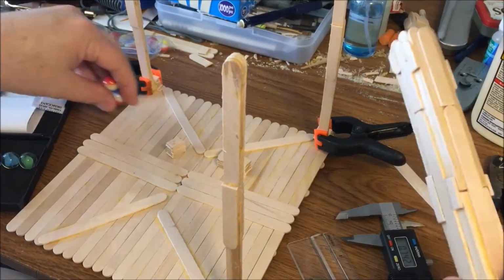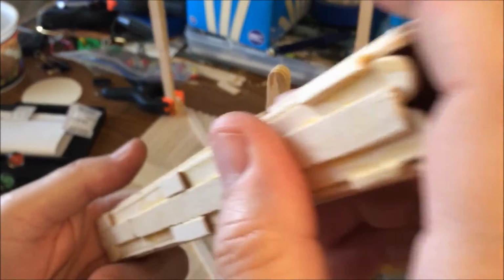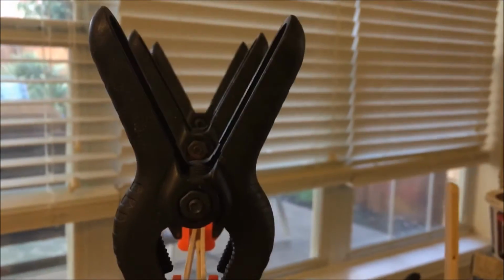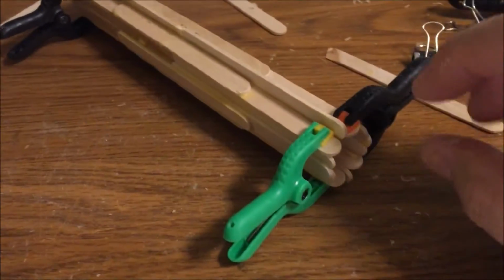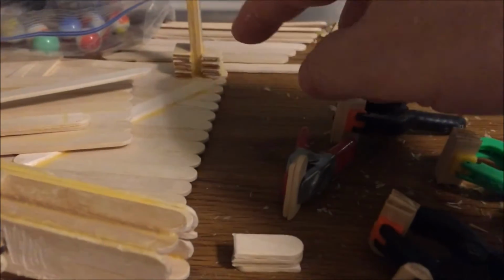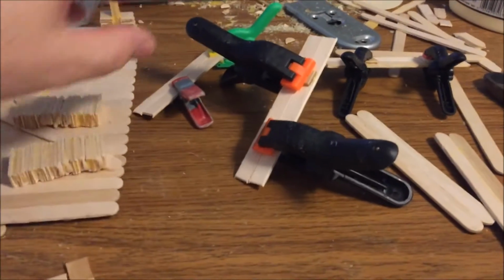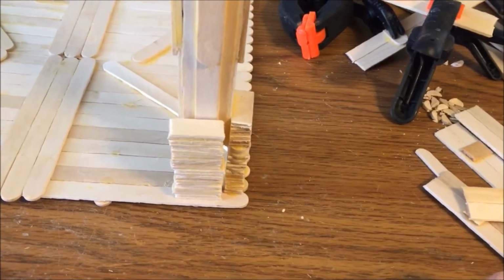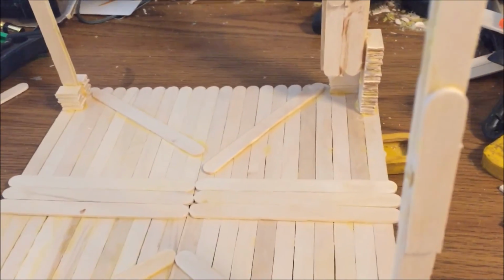Marble Machine from Popsicle Sticks (Part 2)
Part two of the Popsicle stick marble machine build. Not without error; however, error corrected.

Intro and outro music created for me and courtesy of, YouTube channel, "Carolina Cowboys":

• Safety Net:
o YouTube Free to use library. By Riot

• On_My_Way_Home_Sting:
o YouTube Free to use library. The 126ers

• Yessum_Sting:
o YouTube Free to use library. Jungle Punks